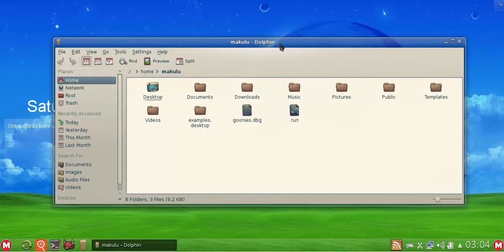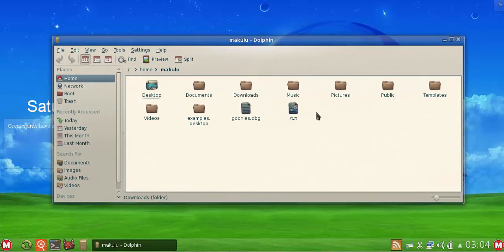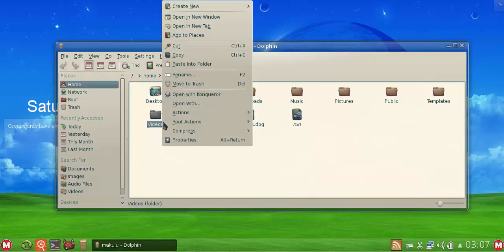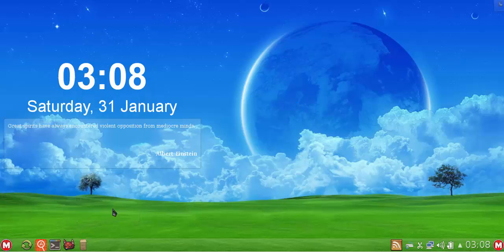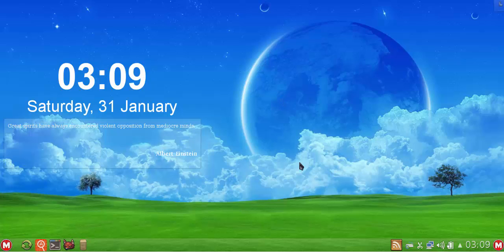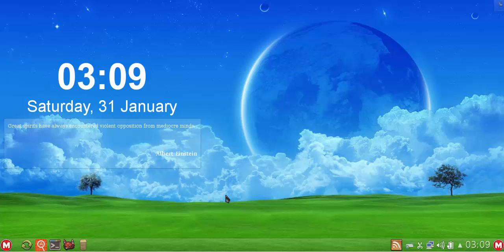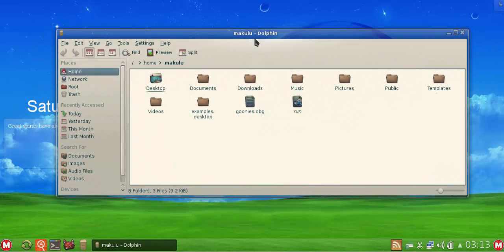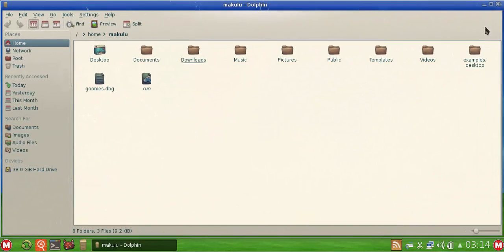KDE Post Alpha Preview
3AM in the morning, havnt slept much last few days, but here is a Makulu Post Alpha Update.